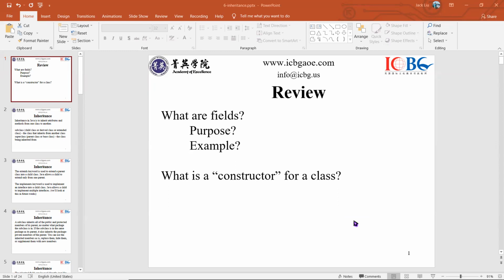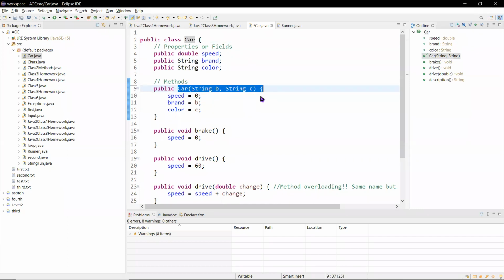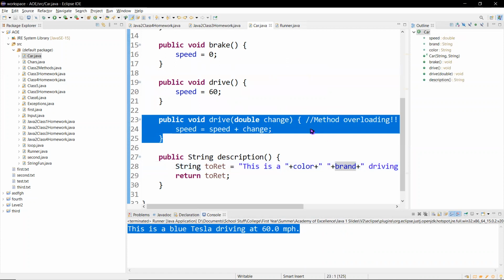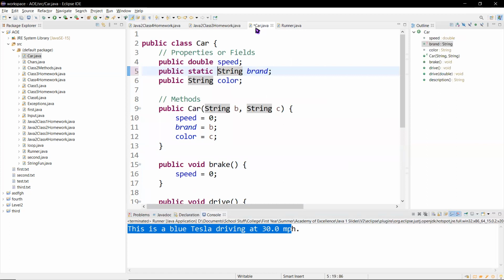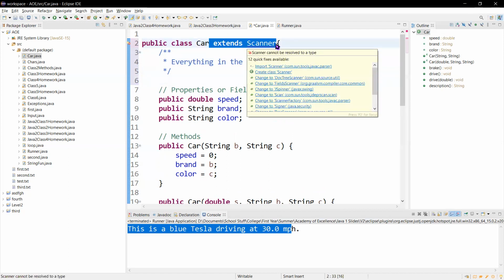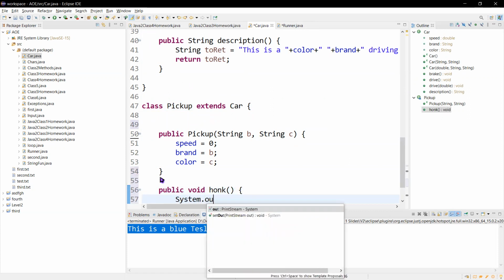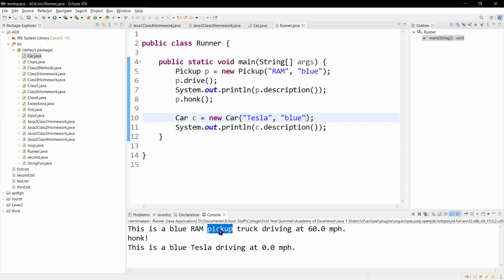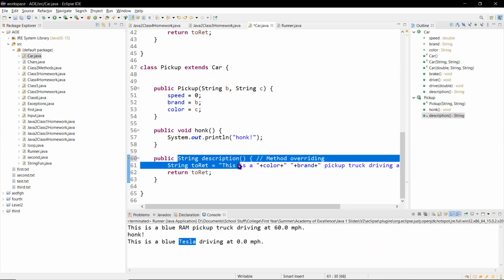2021 Summer 2 Java 2 Class 06